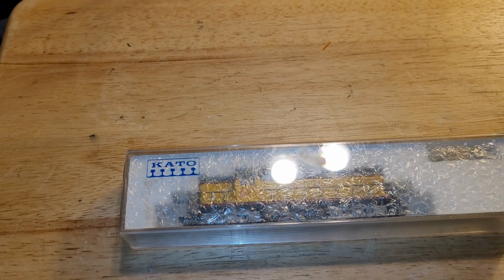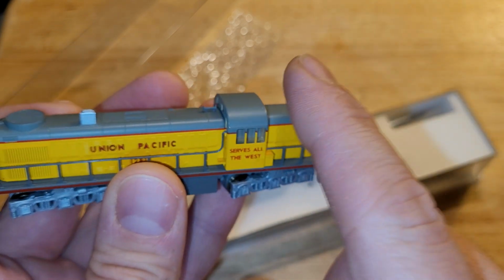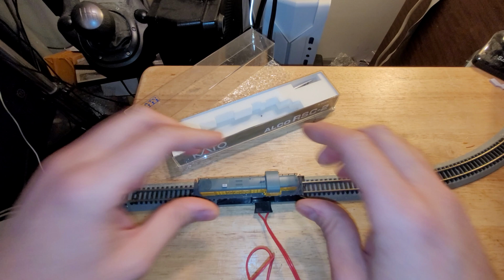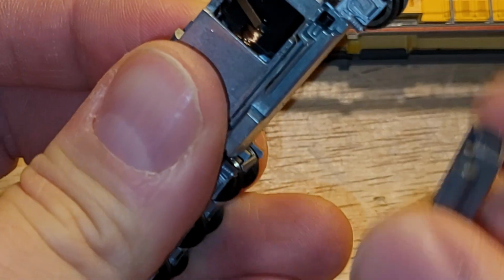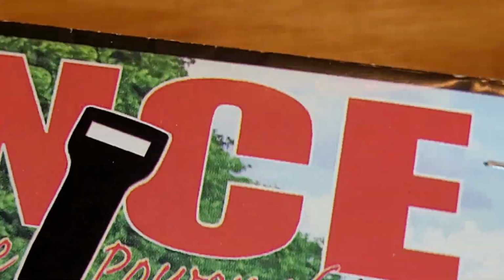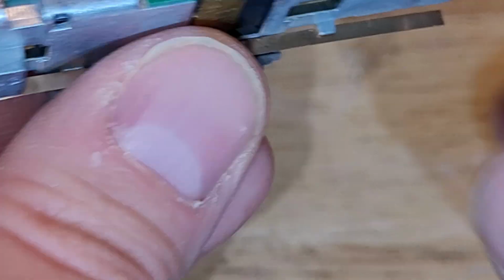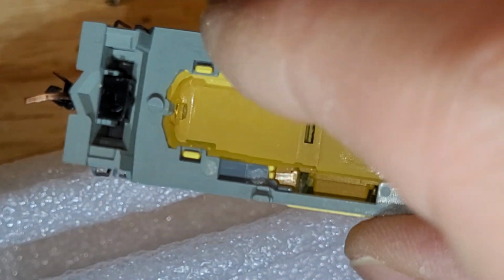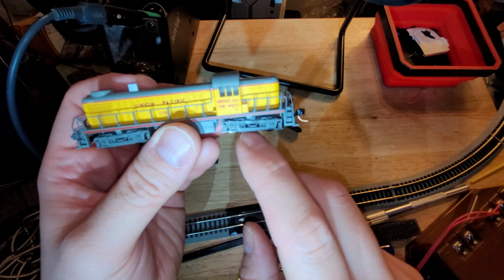Kato n scale RSC 2 to RS 2, DCC and micro trains coupler conversion/modernization.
Making an eBay item as described!